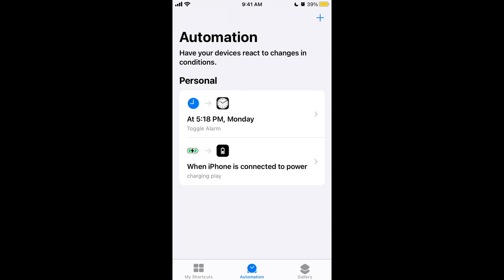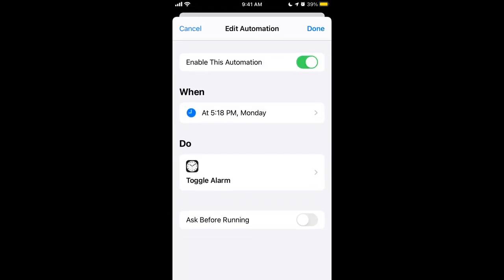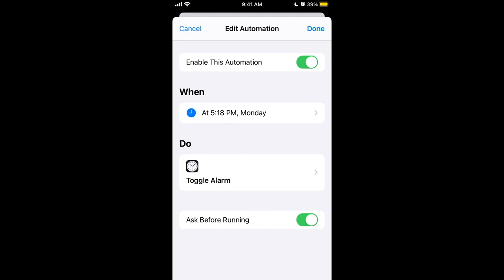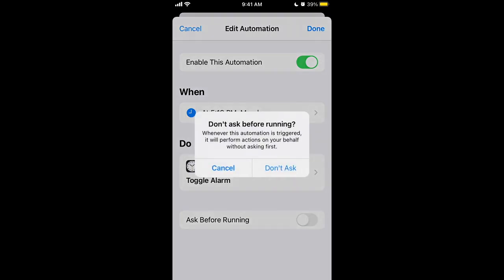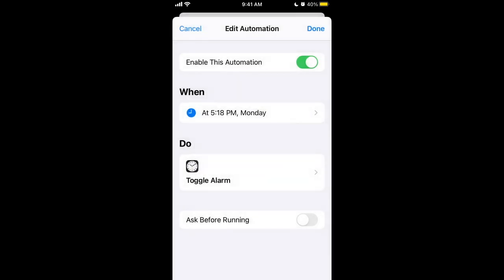iPhone automation - disable ASK BEFORE RUNNING